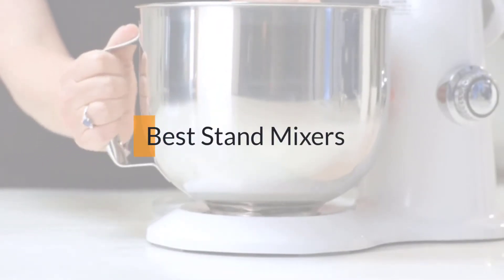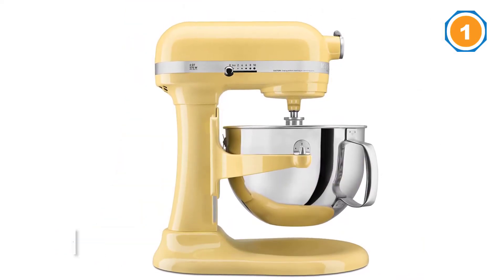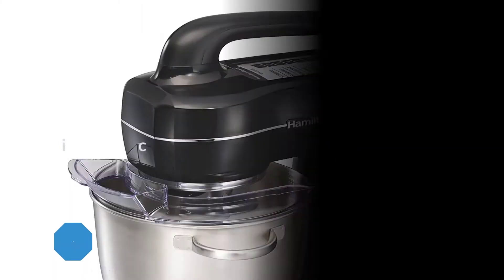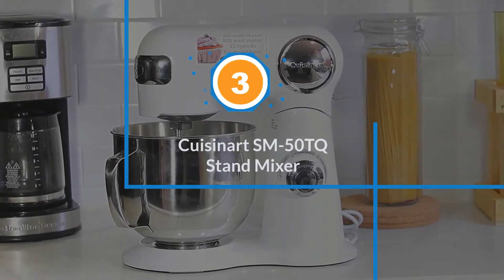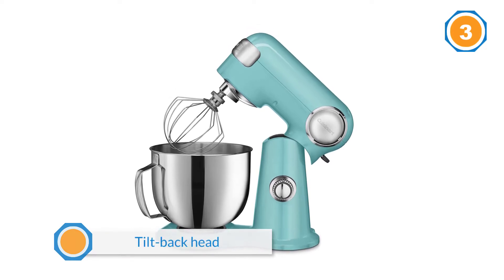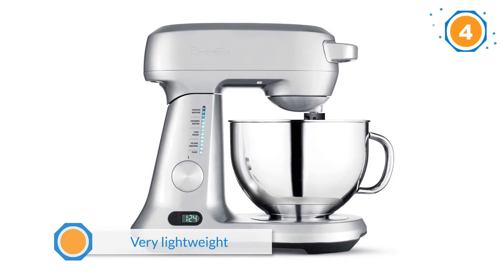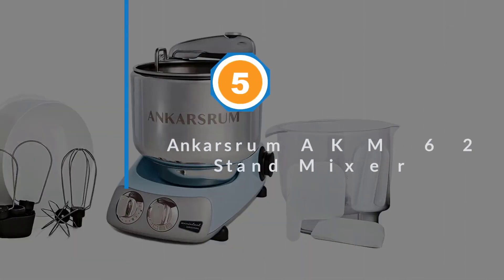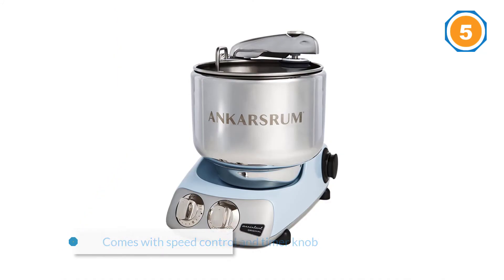Top 5 Best Stand Mixers Review in 2023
Best Stand Mixers Featured in this video:
0:16 1. KitchenAid Professional Stand Mixer
1:28 2. Hamilton Beach Electric Stand Mixer
2:33 3. Cuisinart SM-50TQ Stand Mixer
3:36 4. Breville BEM800XL Scraper Mixer Pro
4:41 5. Ankarsrum AKM 6220 Stand Mixer

What Is a Stand Mixer?
A stand mixer will come with a dough hook attachment that is needed for mixing bread dough

What are the best Stand Mixers to buy?
If you are looking for the top Stand Mixers, then you are in the right place.

WHAT WE DO:
Kitchen Maniac is a place where we offer our comprehensive research that is dedicated to comparing the same kitchen product from different companies and discussing the pros and cons by running the extensive comparison. In short, we are here to assist you in determining which appliance will be the best for your kitchen. Please let us know if you have something in your mind in the comment section.